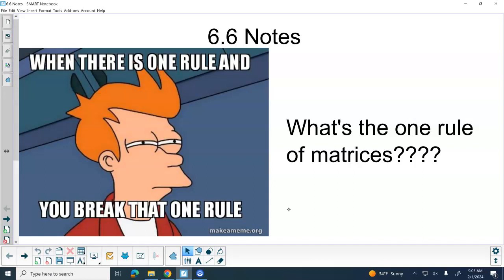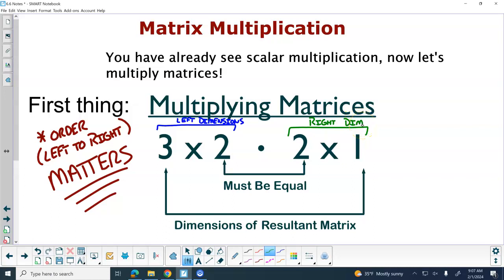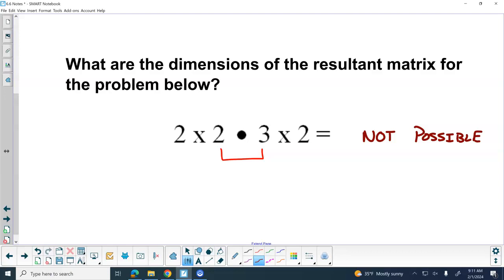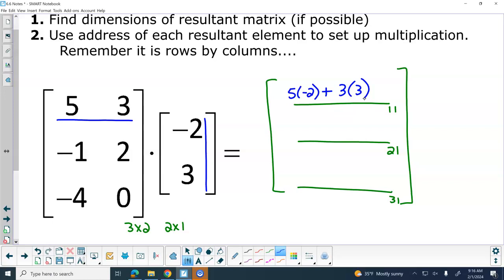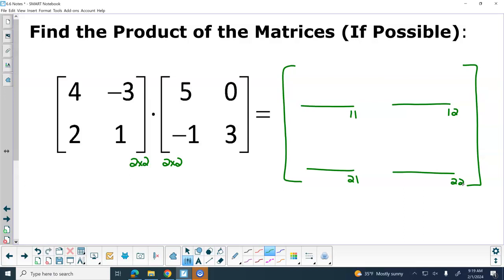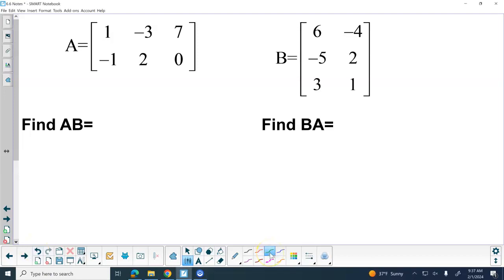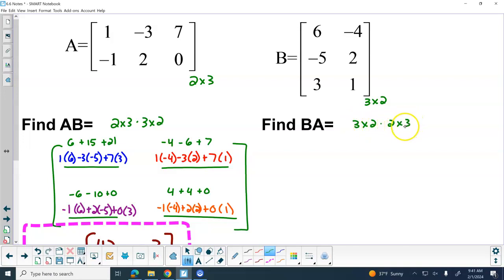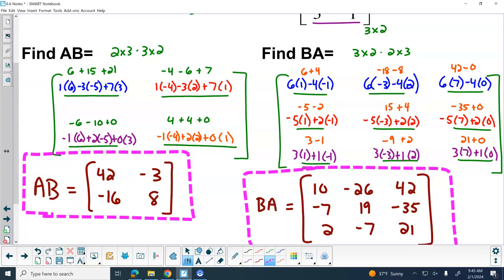Feb. 1 - 6.6 Notes